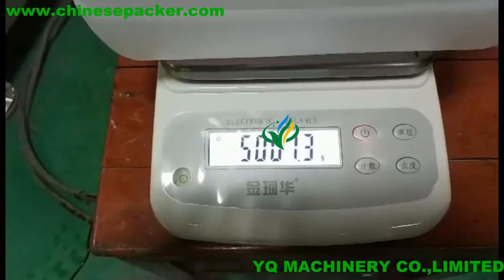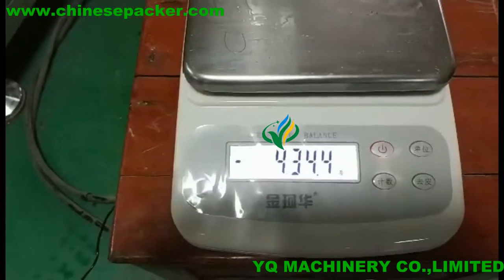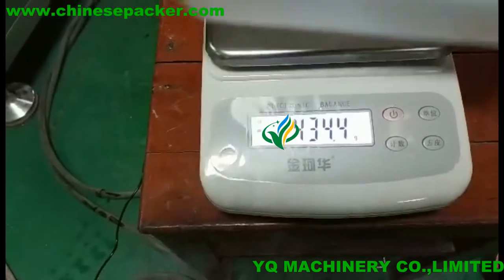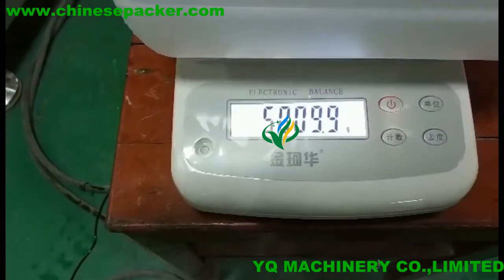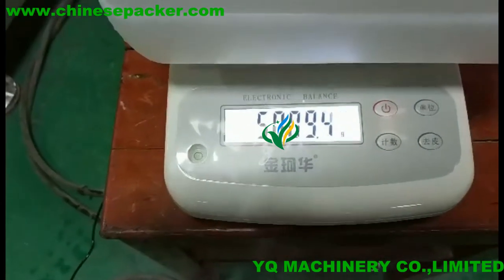10L carboys liquid volumetric filling lid cover capping machines inline oil filler tightener system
YQ MACHINERY fillers utilize the latest technologies to achieve the highest speeds and most accurately filled bottles on the market.Because we manufacture a complete range of differnt filling systems to meet the needs.Our filling machines can accommodate regular free flowing liquid products, products that are very viscous or thick products that tend to foam, products that string or drip, products that have particulates or chunks, and dry products.
YQ is your only true, long-term industry partner, our customized filling solutions are as unique as your need. so whether you need a semi-automaticfilling machine or a fully-automated filler machine, we also have bottle unscrambler, capping and labeling experience to ensure your satisfaction is exceeded.